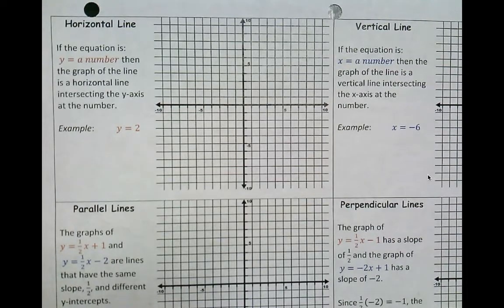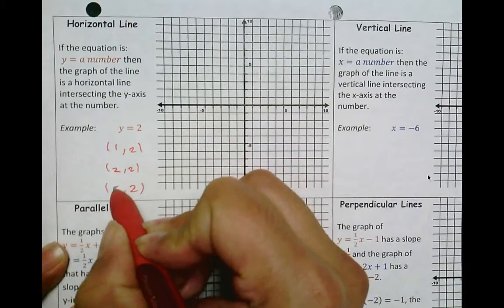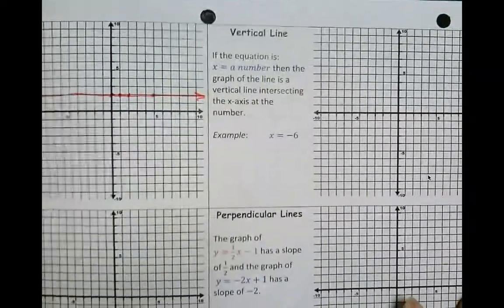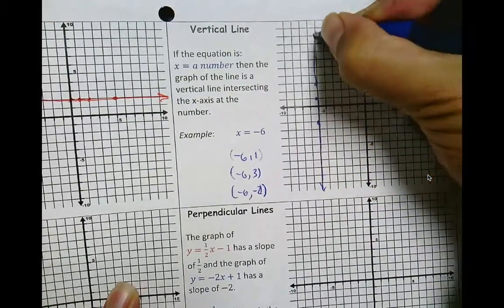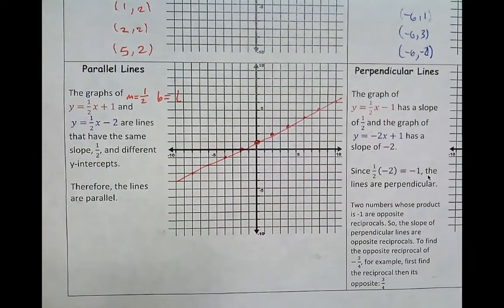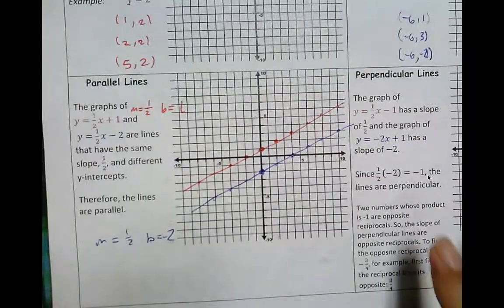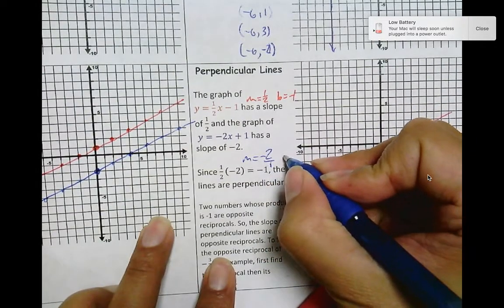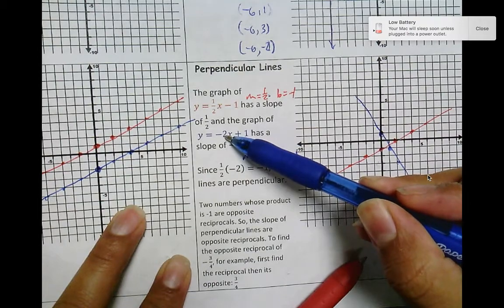12 Graphing Linear Equations Notes Part 2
This video lesson will teach you how to graph linear equations that are horizontal lines, vertical lines, parallel lines, and perpendicular lines.